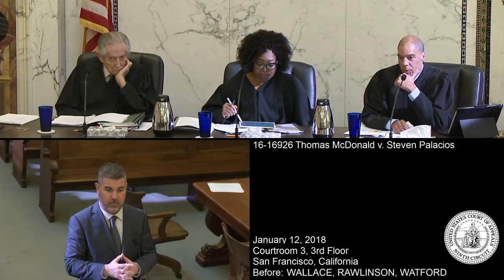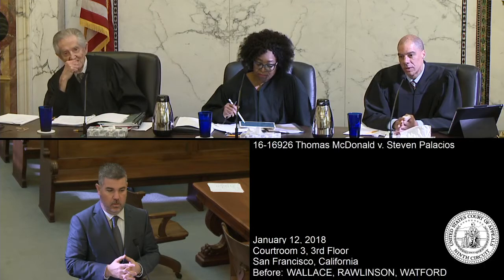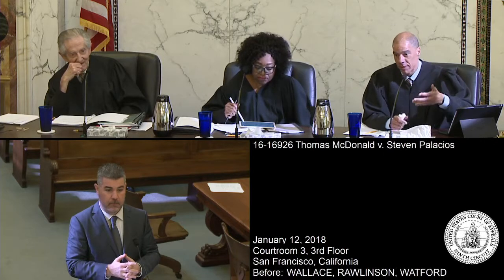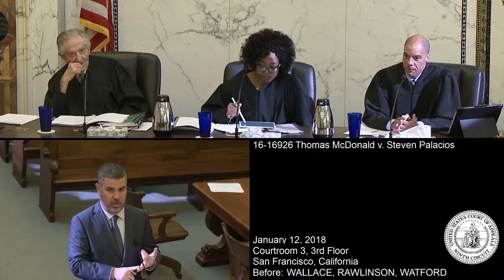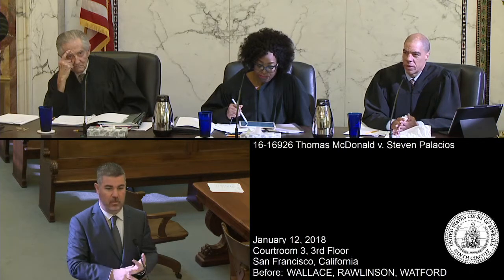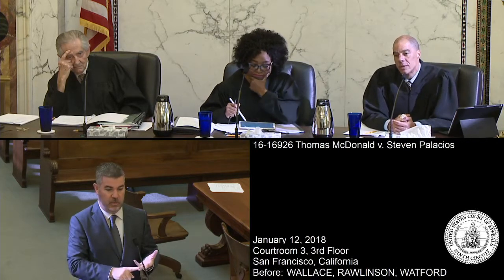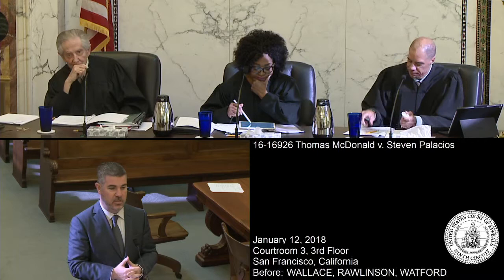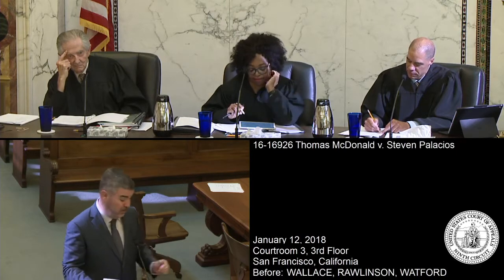16-16926 Thomas McDonald v. Steven Palacios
An appeal and a cross-appeal from the district court's judgment after a bench trial in a securities fraud case.